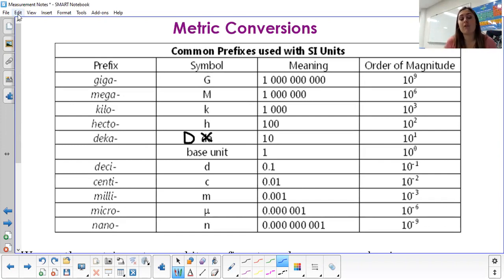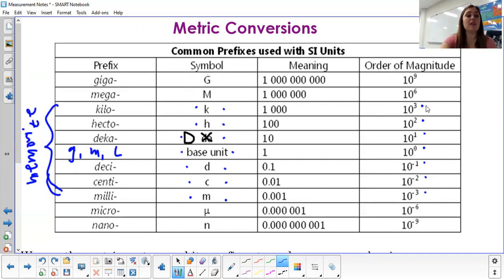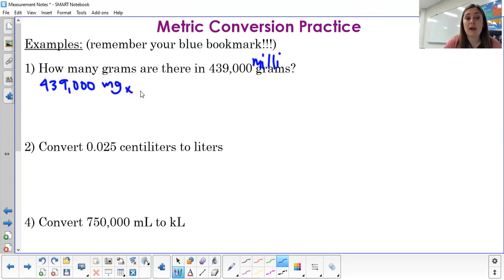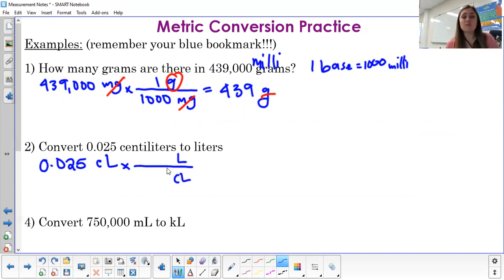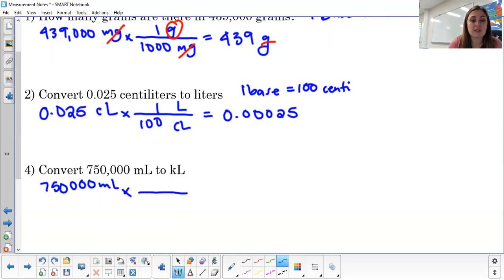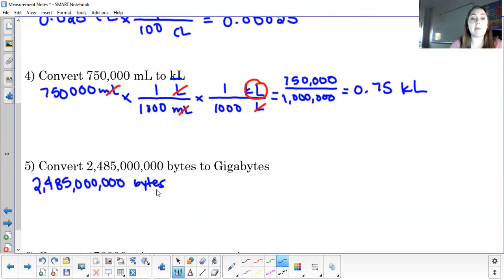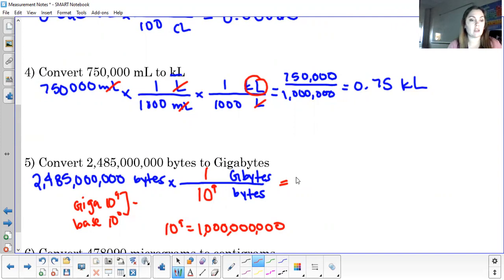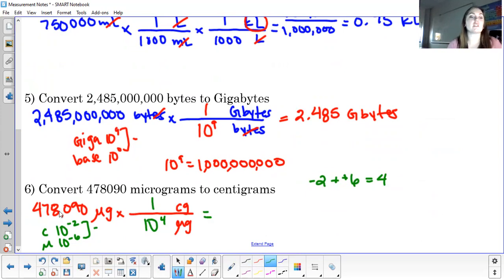Metric Conversions Video Lecture